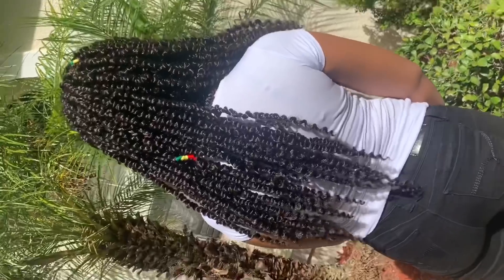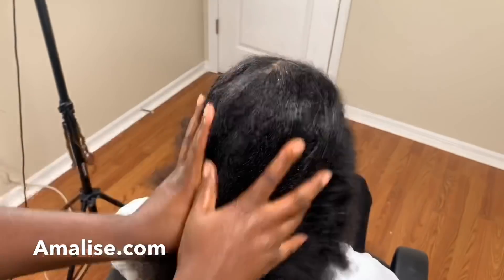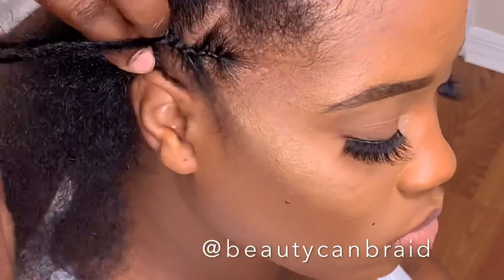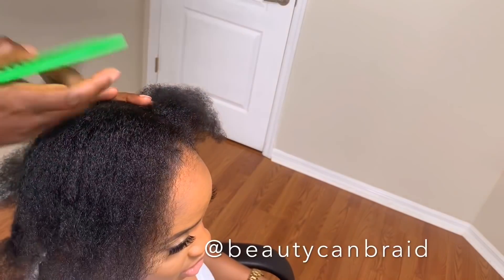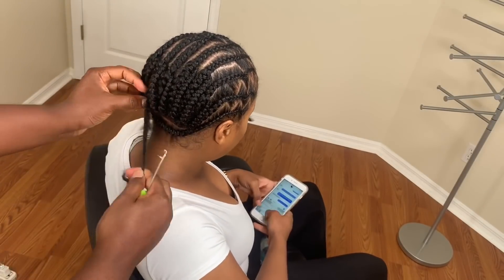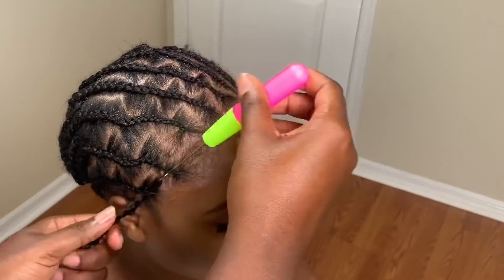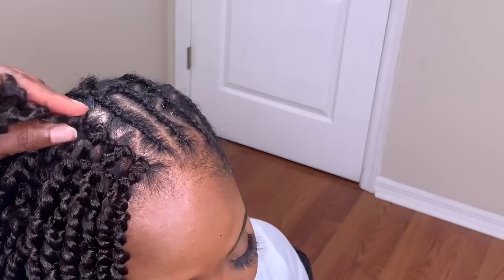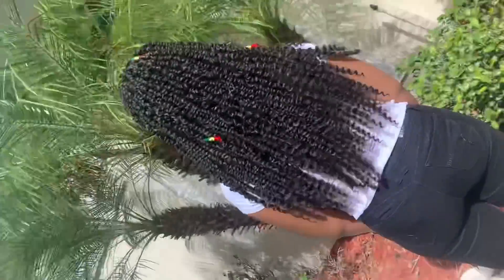#446. JANET COLLECTION PASSION TWIST 18”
100% Pure

Haitian Black Castor Oil